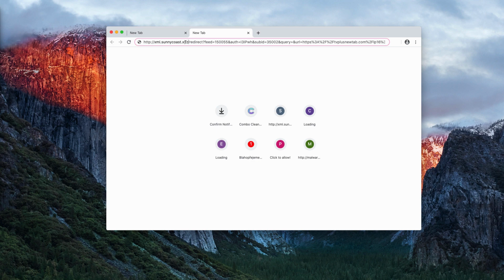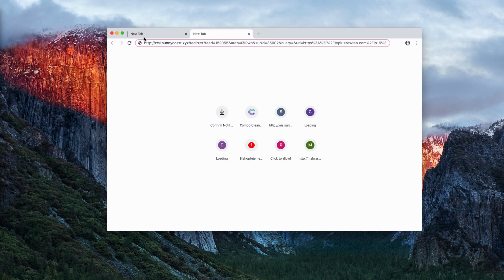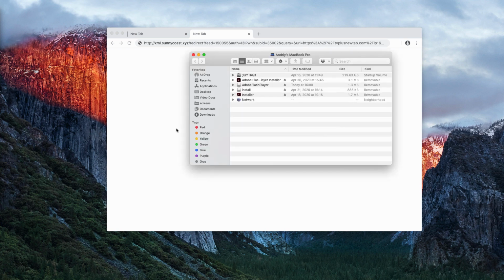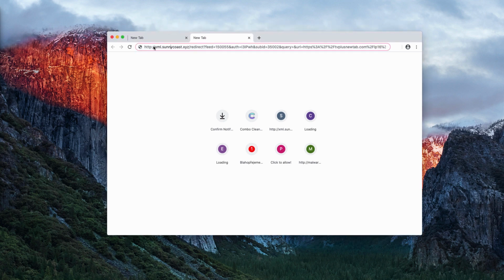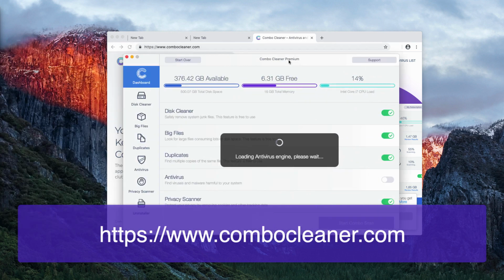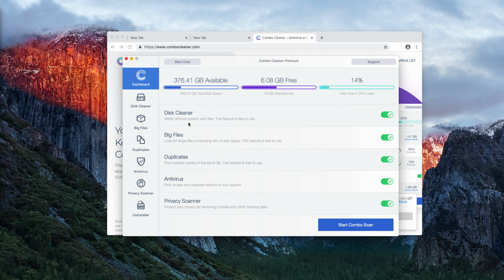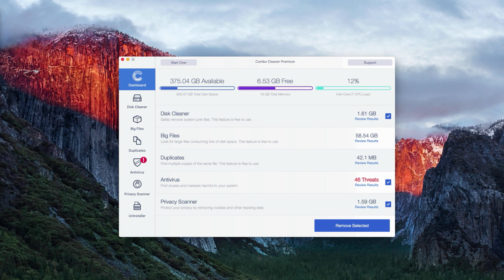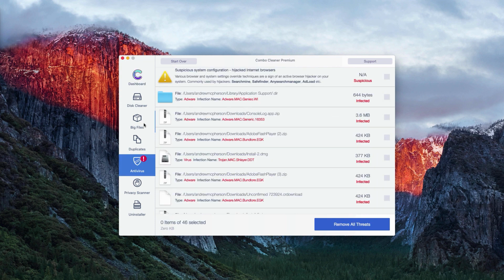Xml.sunnycoast.xyz redirect virus (removal guide).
Xml.sunnycoast.xyz is a dangerous resource, the part of certain adware-type application currently installed in your computer. If you have discovered xml.sunnycoast.xyz in your Mac, we suggest scanning it with Combo Cleaner Antivirus